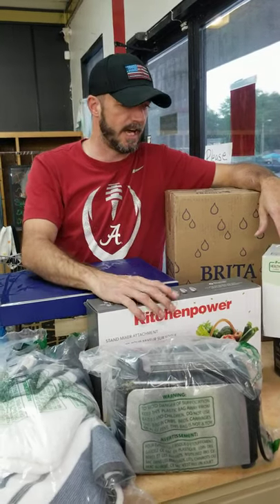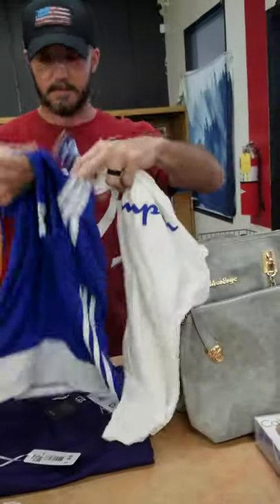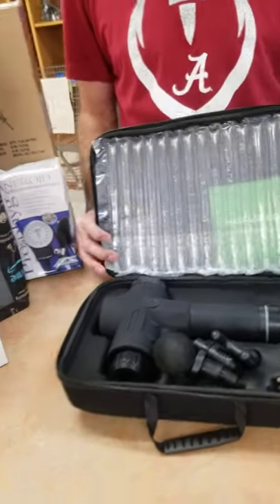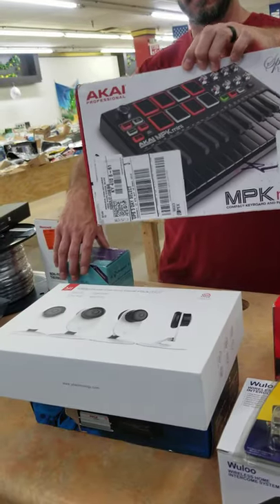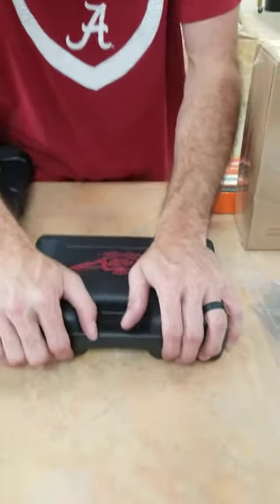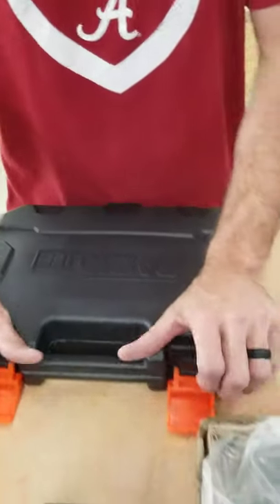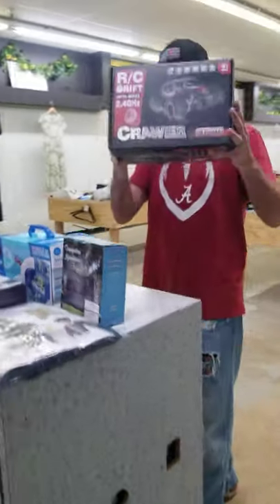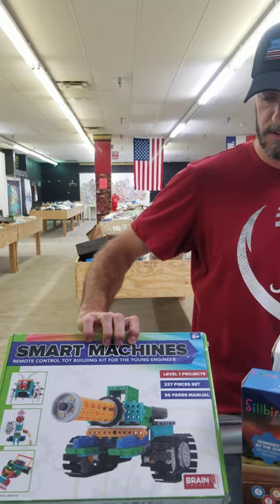High $5 Bargain Bins Boaz Saturday 8am-5pm